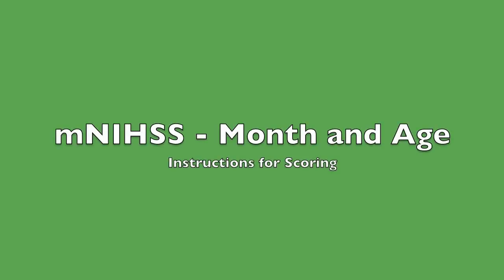01 - mNIHSS - Month and Age Qs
How to score the Month and Age Questions section of the modified NIH Stroke Scale (mNIHSS)